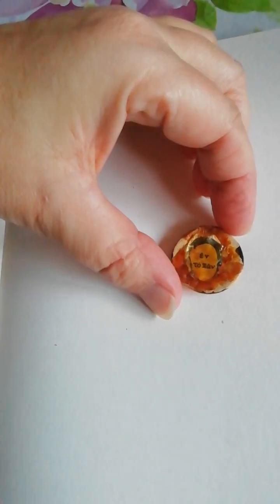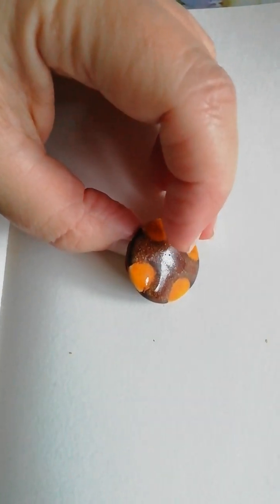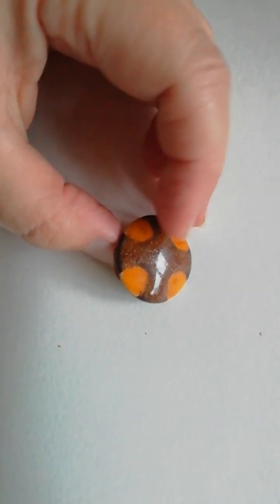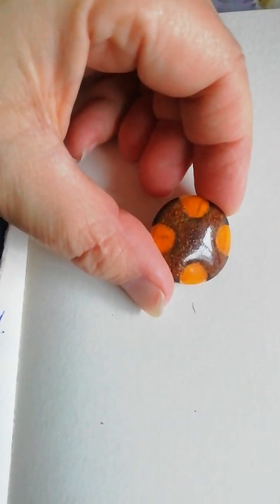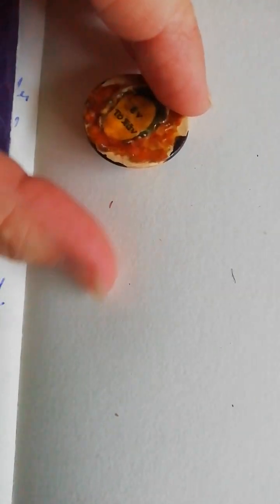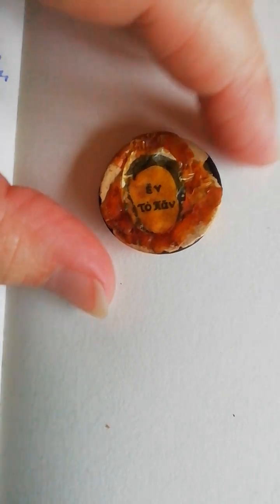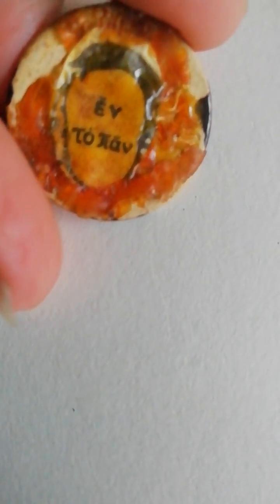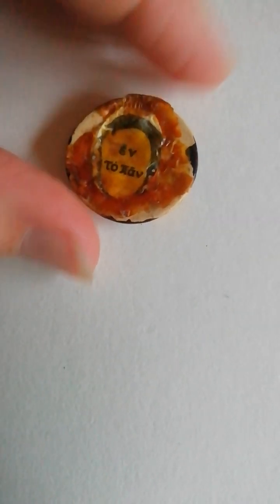A Mysterious Object...